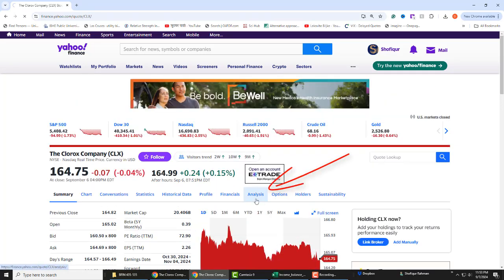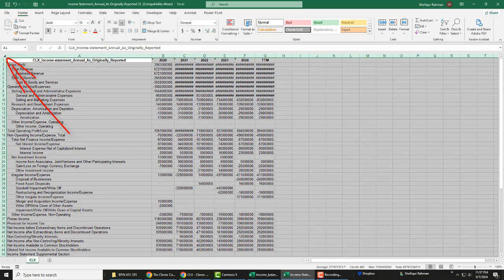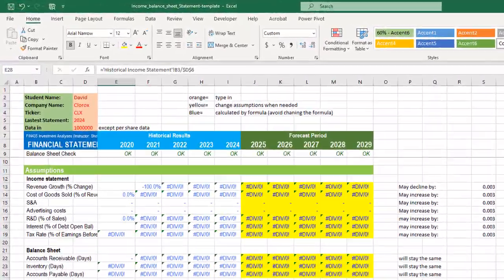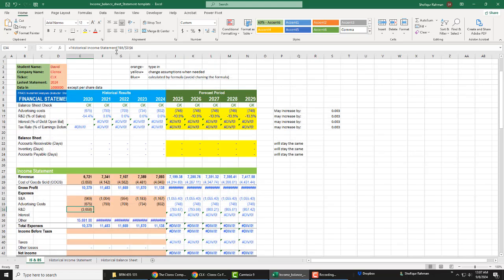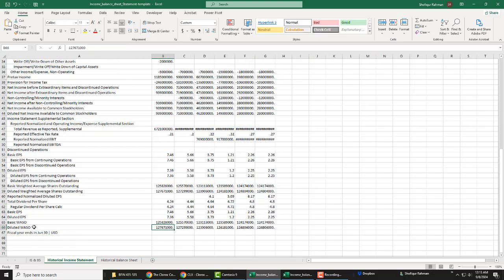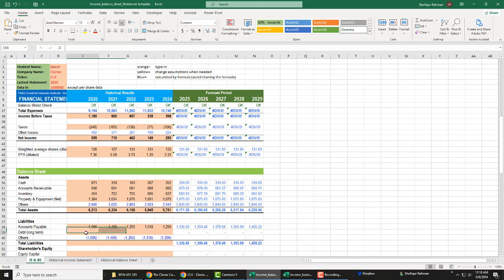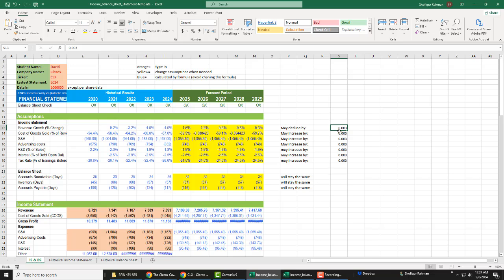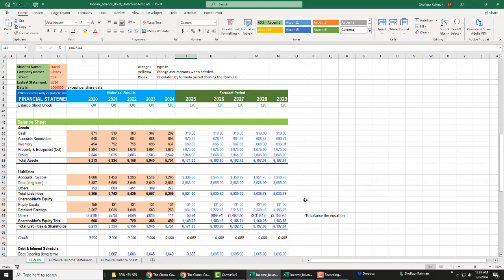How to Forecast EPS | Estimate EPS in Excel | EPS estimate of CLX| FIN-Ed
In this video, you'll learn how to forecast the Earnings per Share (EPS) for the Clorox Company (CLX). We'll start by discussing the importance of forecasting EPS and then dive into a practical example using finance.yahoo.com. You'll see how analysts have predicted Clorox's EPS for 2025 and 2026, and you'll discover how to estimate these figures yourself. This skill is crucial because stock prices often react to whether a company meets, beats, or misses these forecasts. We'll be using a custom Excel template for this exercise—check the description below to download it!